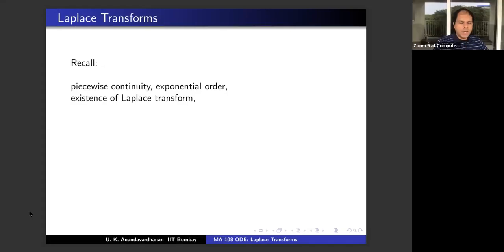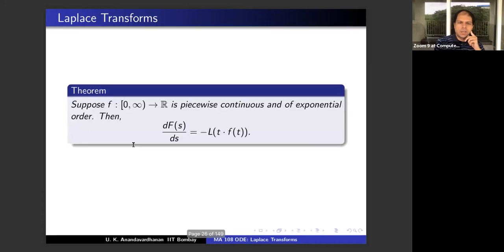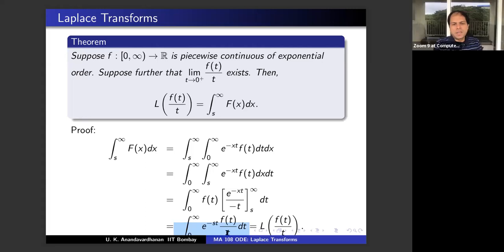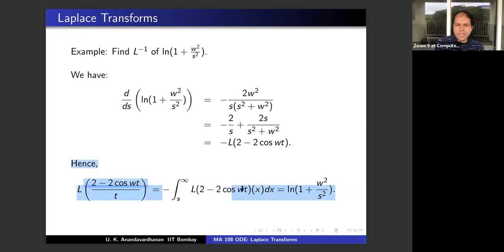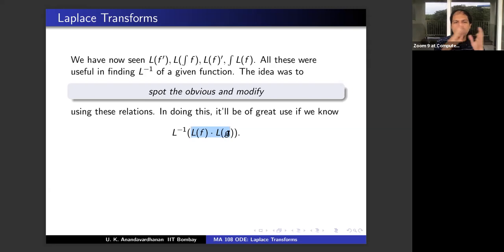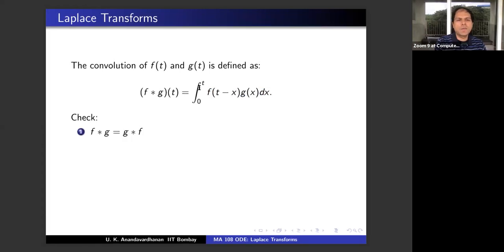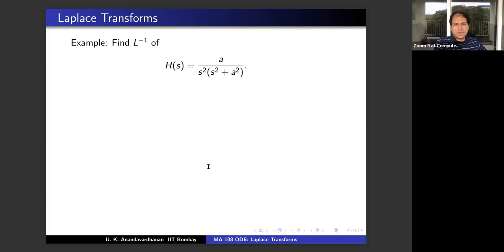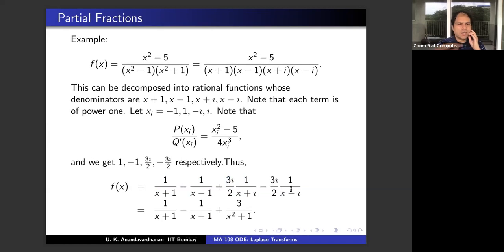MA108 (D1-D2) Differential Equations Lecture 16